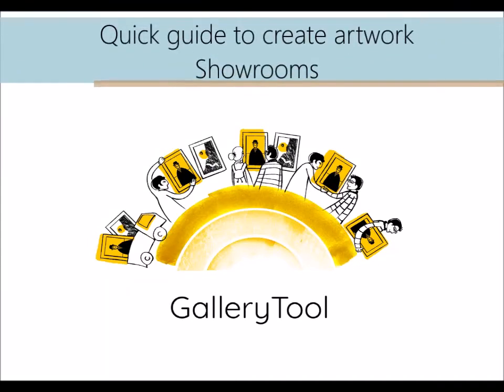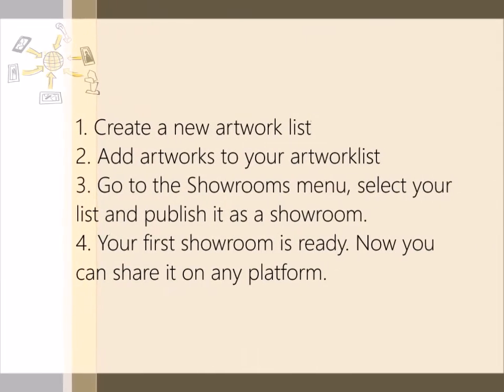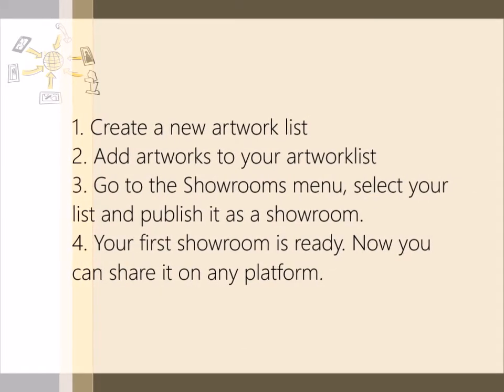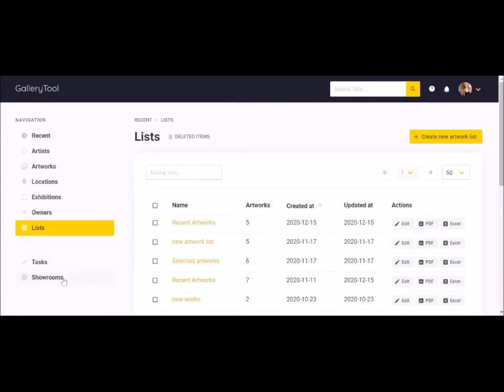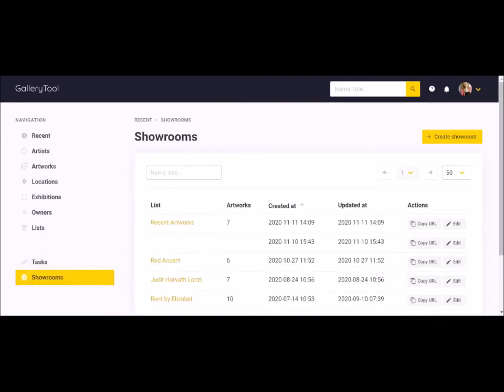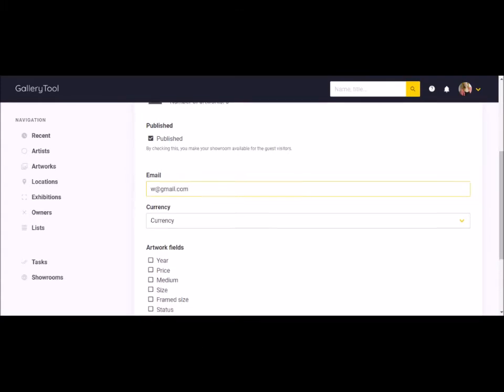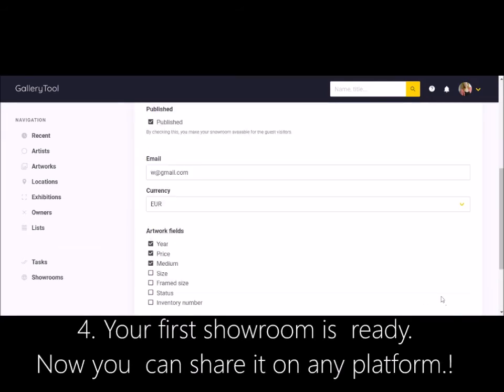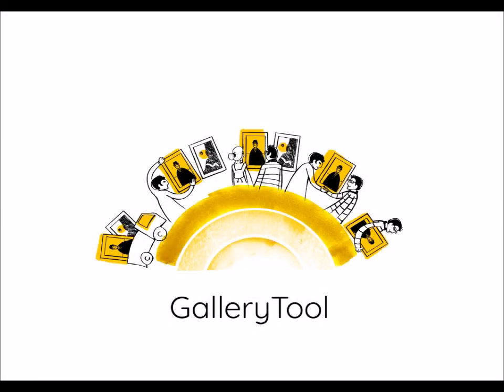Quick guide to create artwork Showrooms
Create an online Showroom with GalleryTool in 4 steps!

1. Create a new artwork list
2. Add artworks to your artworklist
3. Go to the Showrooms menu, select your  list and publish it as a showroom.
4. Your first showroom is ready. Now you  can share it on any platform.